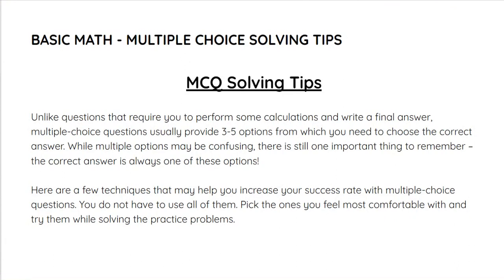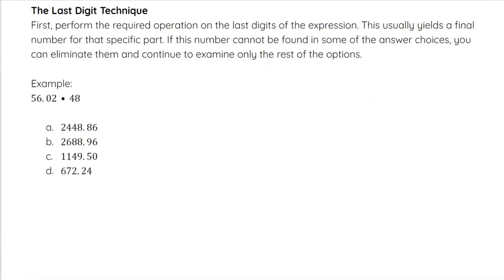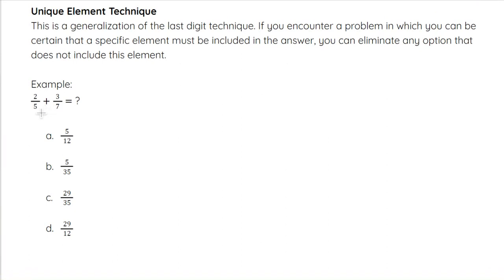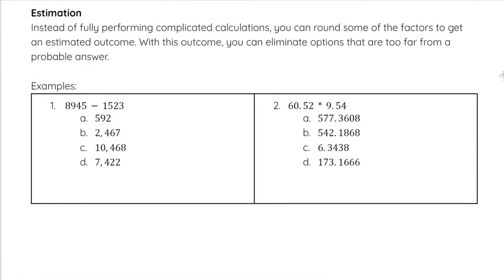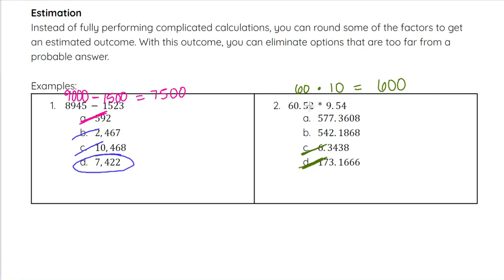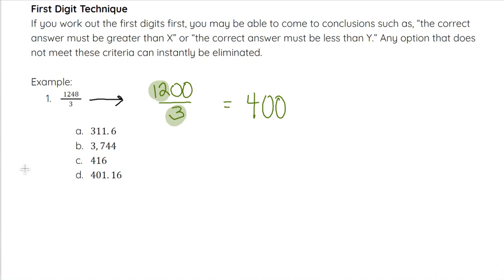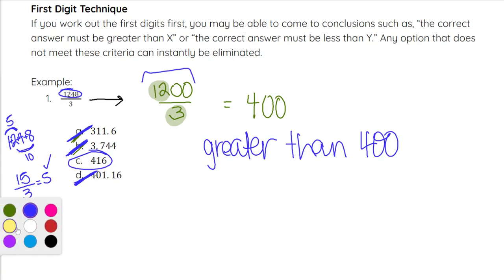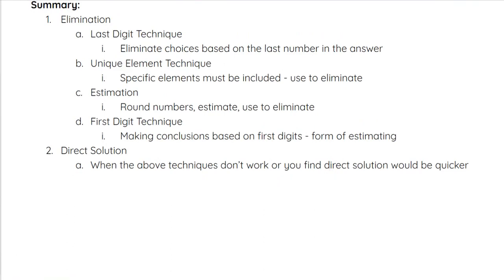Multiple-Choice Questions Solving Techniques - iPREP's Basic Math Video Lessons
Boost your success rate with multiple-choice questions using our practical techniques! This video provides essential strategies to help you efficiently navigate and solve multiple-choice problems, ensuring you can confidently select the correct answers.

*Elimination Techniques:* Learn how to systematically eliminate incorrect options, increasing your chances of selecting the correct answer without solving the entire problem.
*Guessing Strategies:* Discover the importance of educated guessing and how to improve your odds by eliminating unlikely options.
*Direct Solution:* Remember that sometimes the most straightforward approach is to directly solve the problem, especially when it’s simple enough to do so confidently.

These techniques will enhance your problem-solving skills and help you tackle multiple-choice questions with greater efficiency and accuracy.

Watch now to master multiple-choice question strategies and improve your test-taking performance!